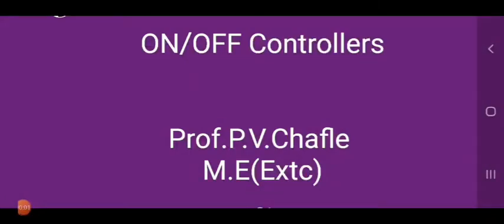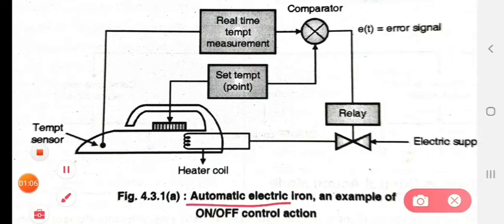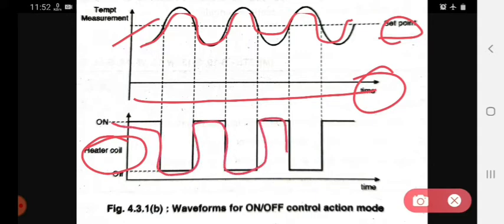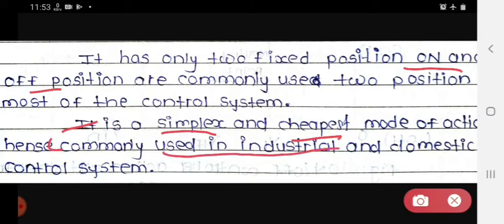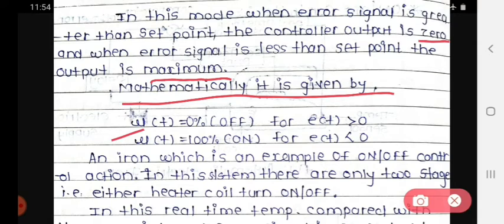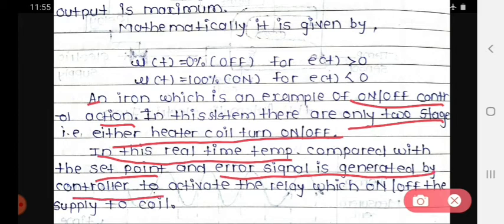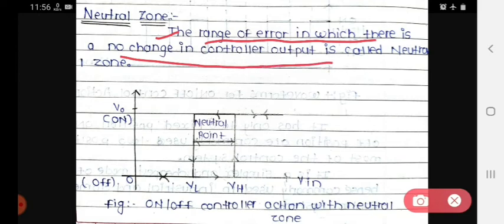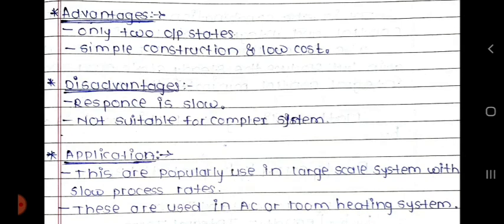ON/OFF Controller ( Discontinuous control action mode)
1) ON/OFF  Controller ( Discontinuous control action mode) /on off controller in control system/Proportional controller & ON - OFF controller